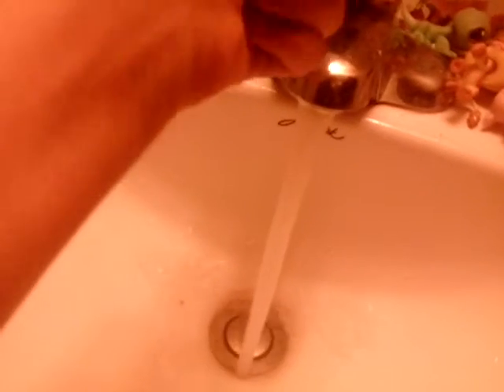DIY how to clean your lps